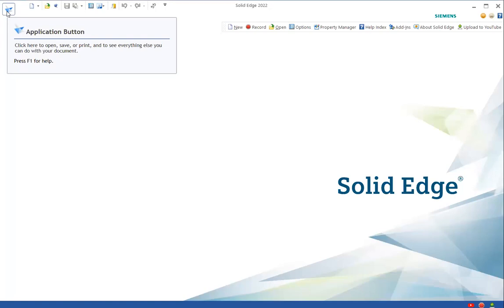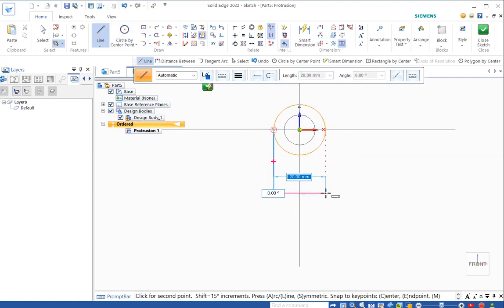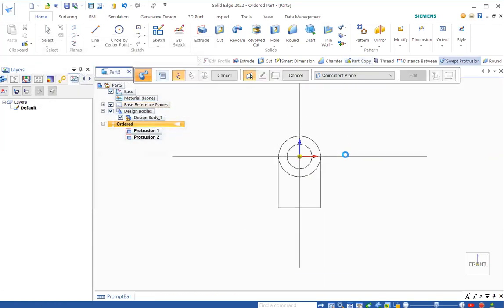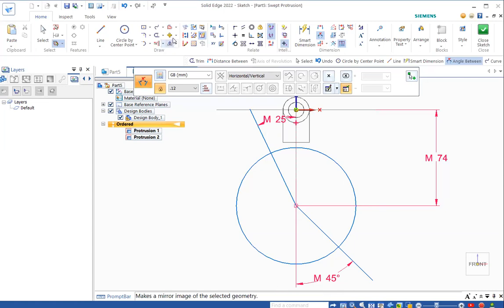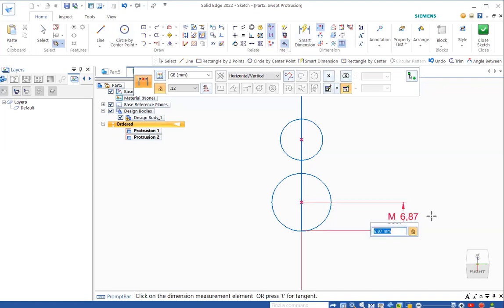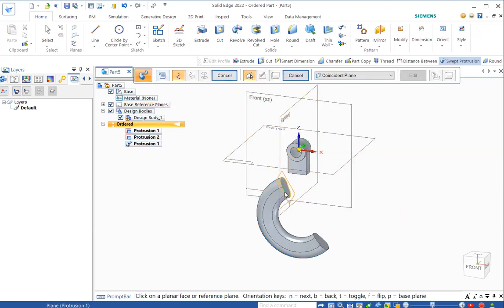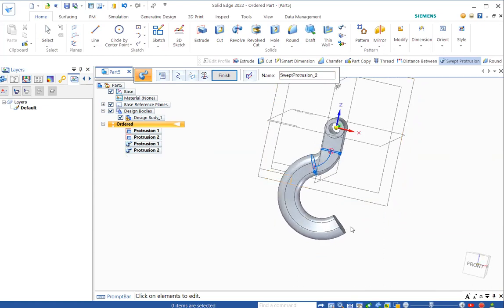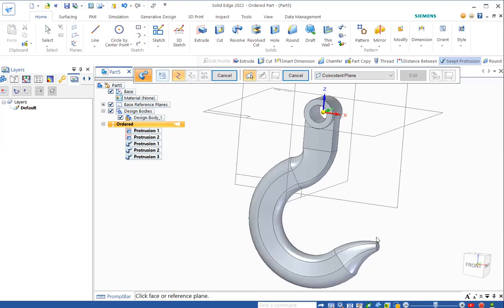How to make a Hook